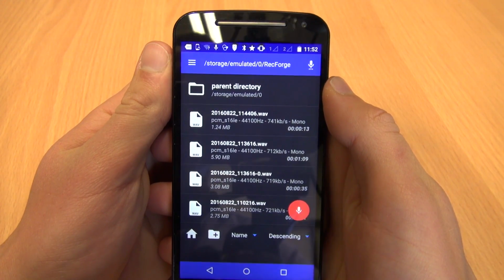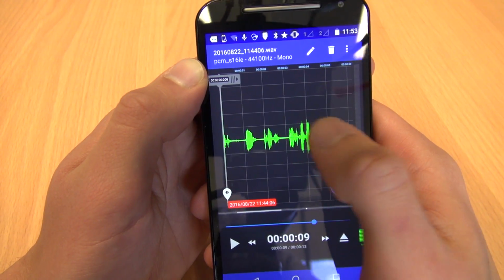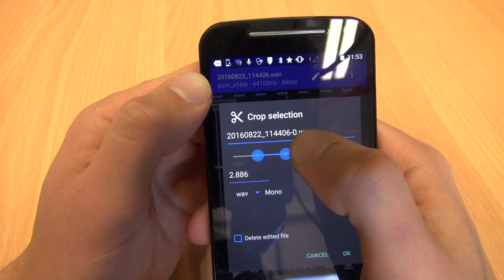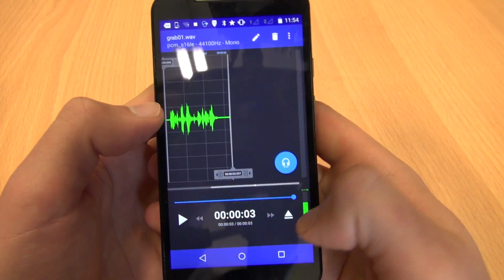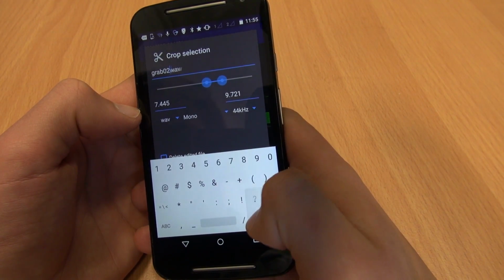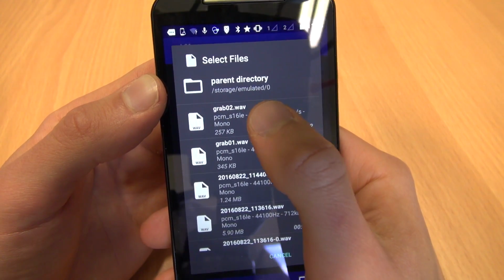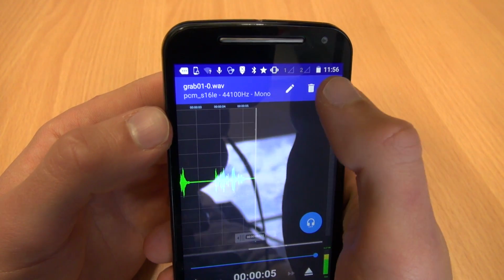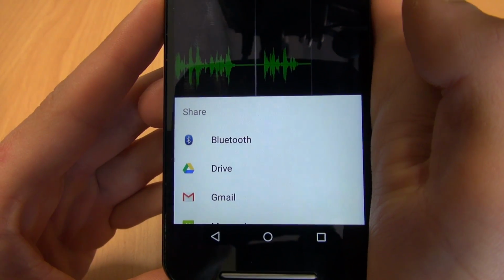How to Edit Audio using RecForge II (Android app)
Guide to Android app.